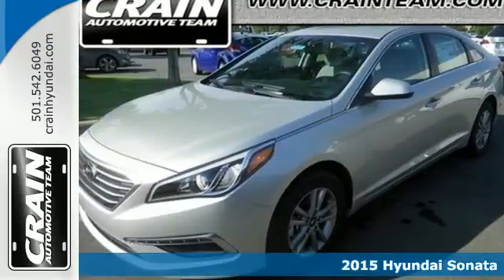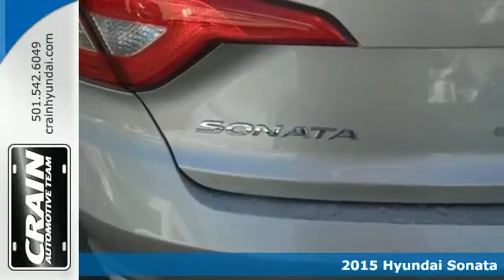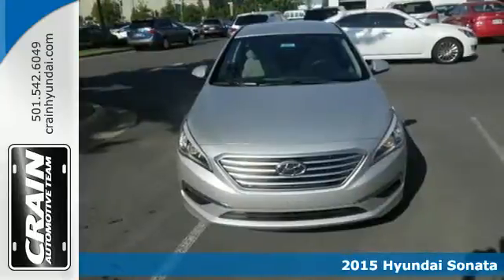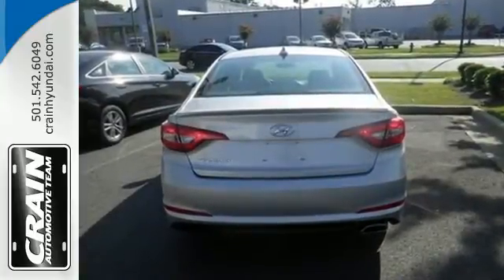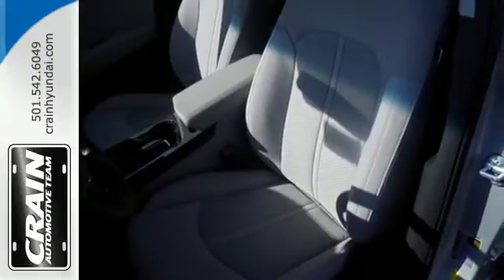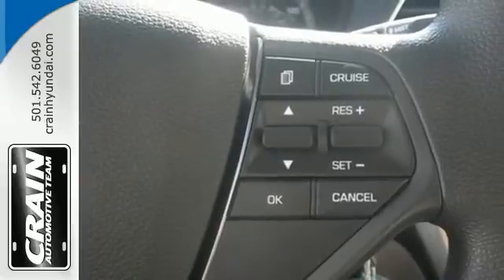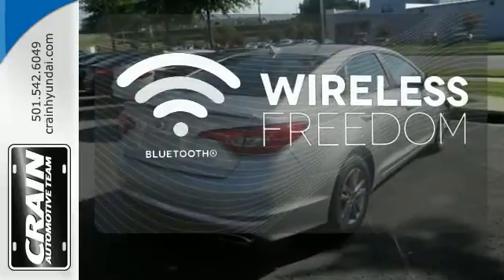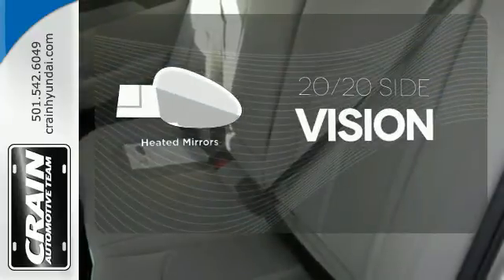2015 Hyundai Sonata Little Rock AR Bryant, AR 5HS2317 SOLD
Year: 2015
Make: Hyundai
Model: Sonata
Trim: 2.4L SE AUTO
Engine: 2.4L GDI 4-Cyl Engine
Transmission: Automatic
Color: Symphony Silver
Interior: Gray
Stock #: 5HS2317

Address:
11701 Colonel Glenn Rd